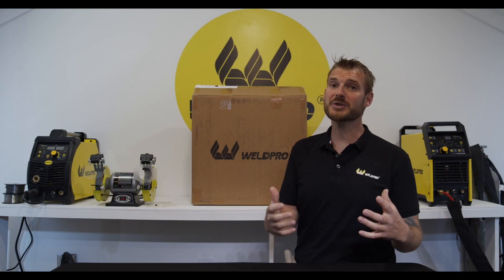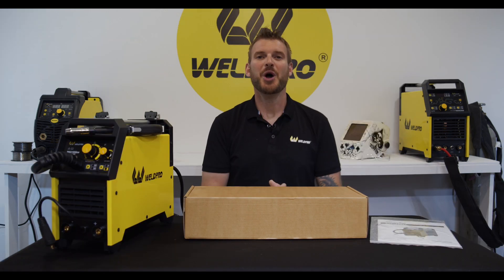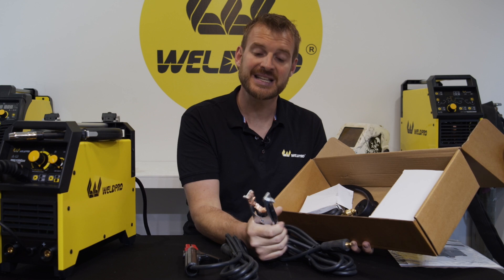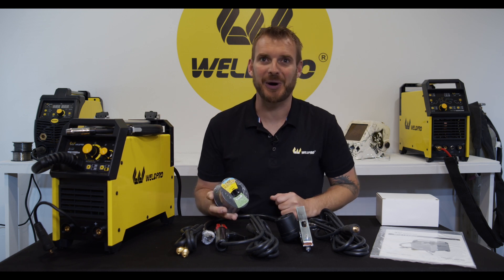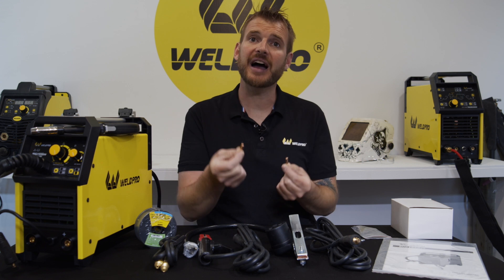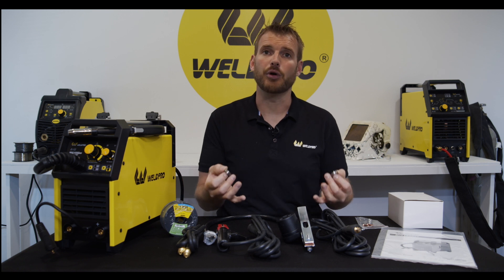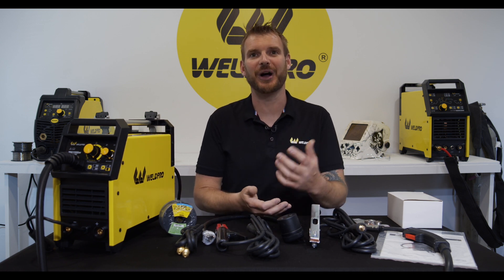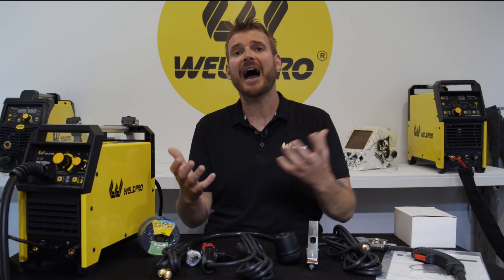Weldpro MIG 155 Part 1- Unboxing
In this video we will unbox the MIG 155 from Weldpro. This is a very nice, compact, dual voltage welder that is capable of running MIG, Flux core, and Stick. The welder comes with some very nice components like a durable ground clamp, a heavy duty electrode holder, and a brass flowmeter included! Look for part 2 where we assemble all the components, and set up the machine in order to begin welding!